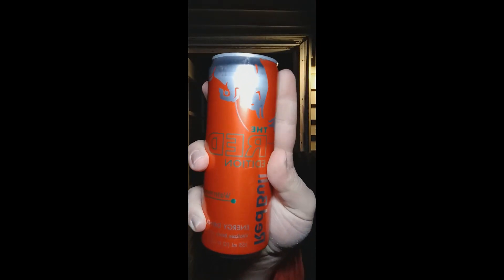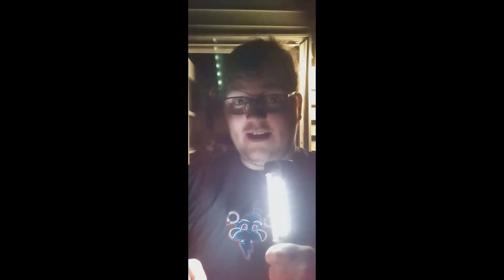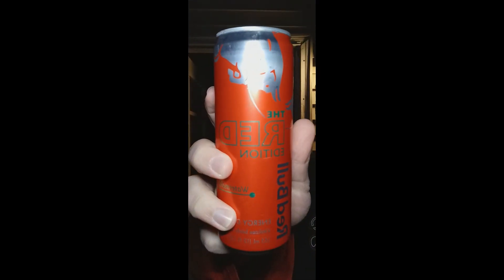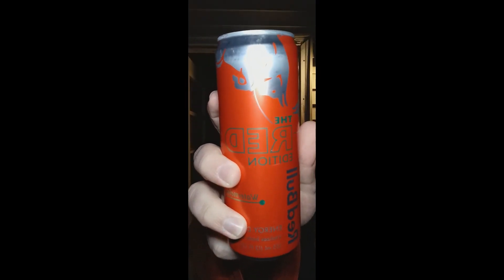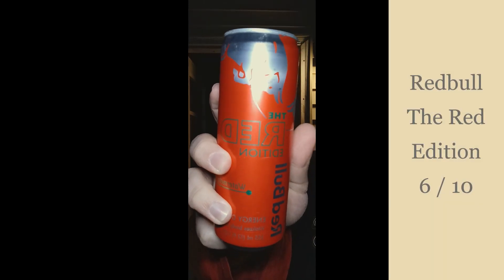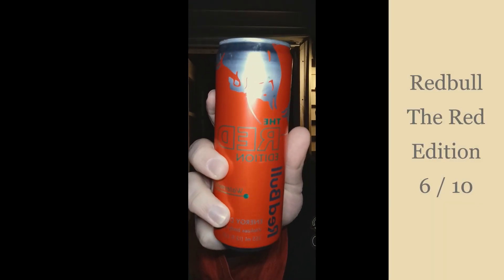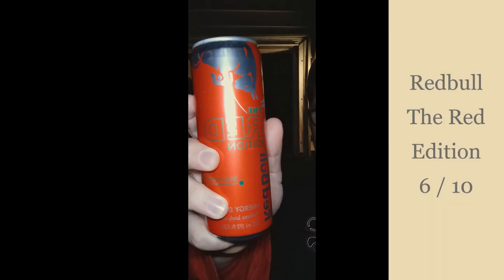222. Short Vid on Red Bull (Watermelon) The Red Edition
Like I Said Before I Didn't Know There Were Different Flavors with the Same Name So I'm Being Specific Here on the Title, It's A Windy Stormy Nighttime, and I Apologize for the Bad Lighting!